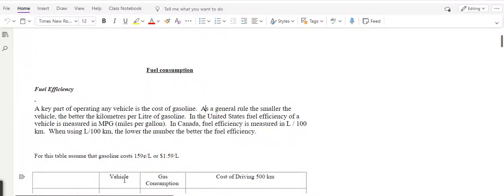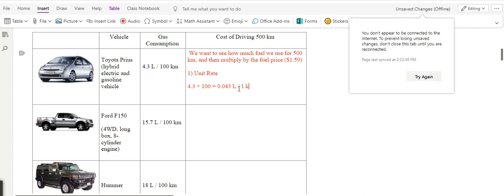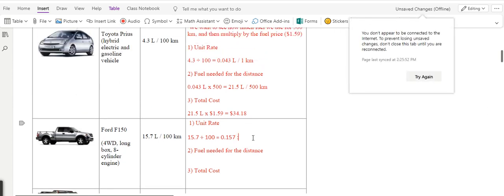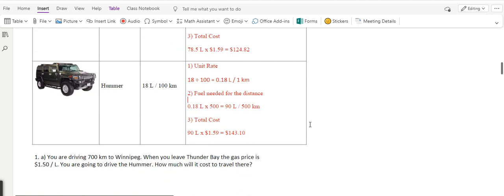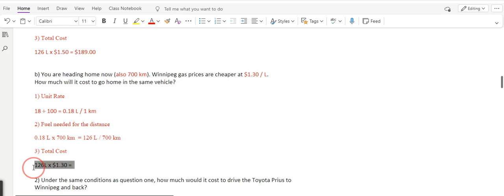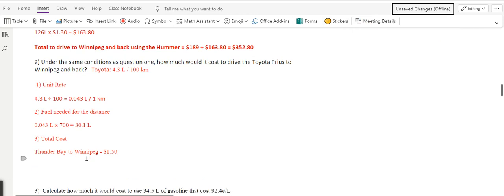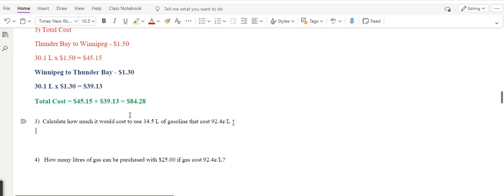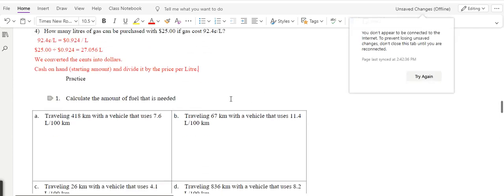Fuel Consumption and Fuel Efficient - Lesson